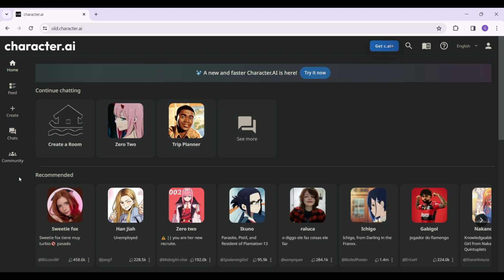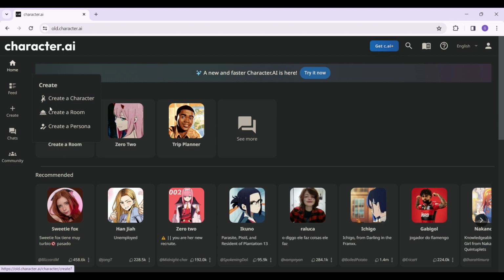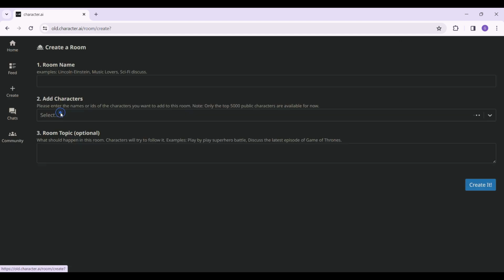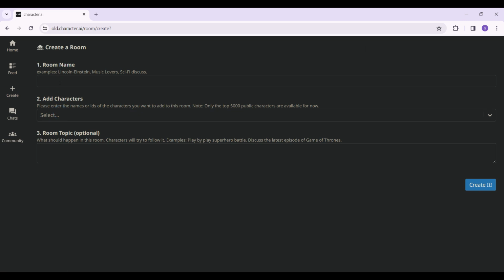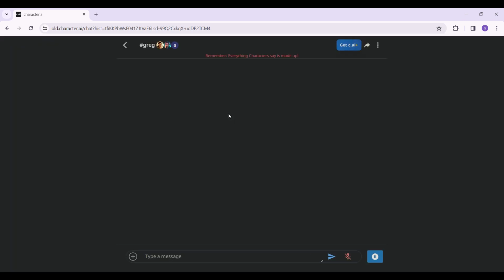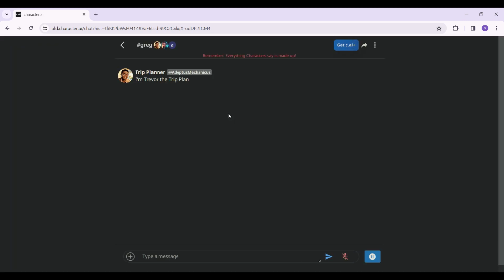How to Create a Room in Character AI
In this tutorial, we delve into the exciting world of Character AI, exploring the process of crafting your very own room. Whether you're a seasoned creator or just starting out, this video provides valuable insights and techniques to bring your virtual space to life. Learn how to design environments that captivate your audience, foster immersive experiences, and unleash your creativity with Character AI's powerful tools. Join us as we uncover the secrets to crafting dynamic and engaging rooms that leave a lasting impression.